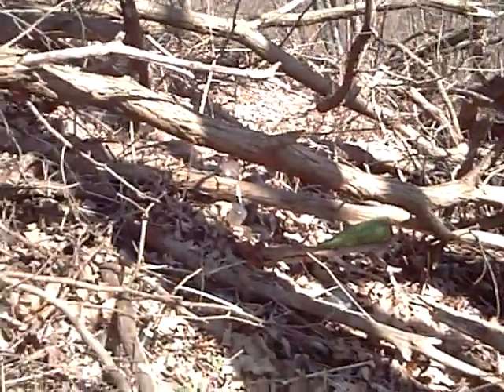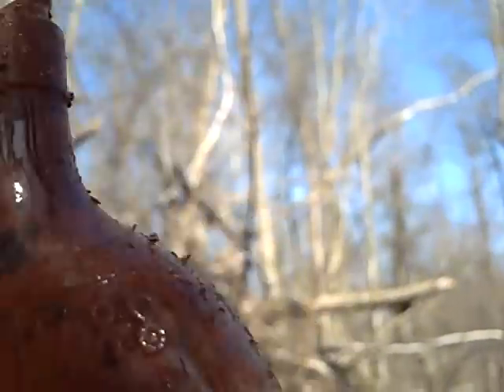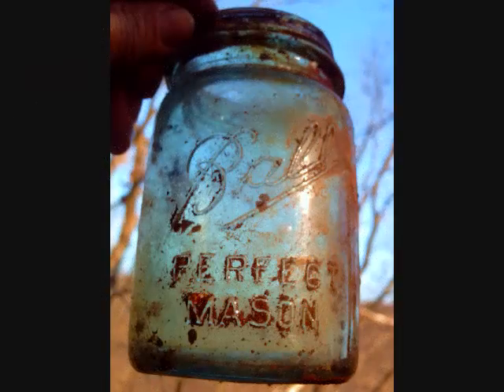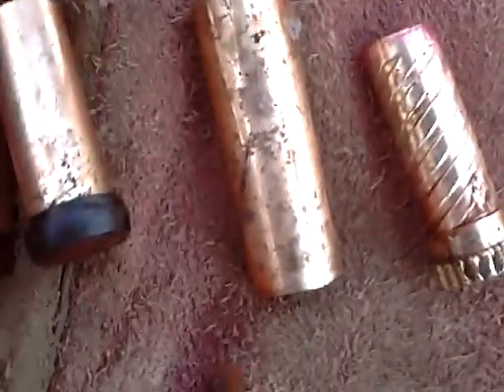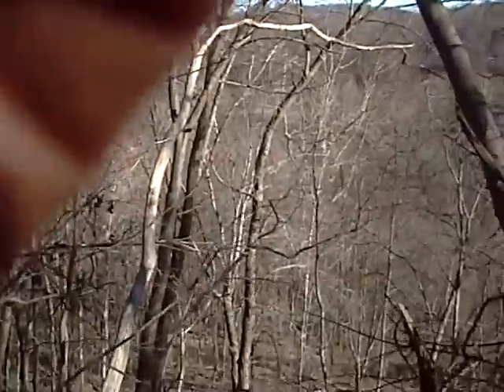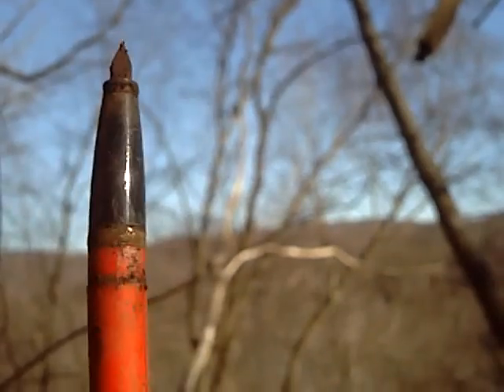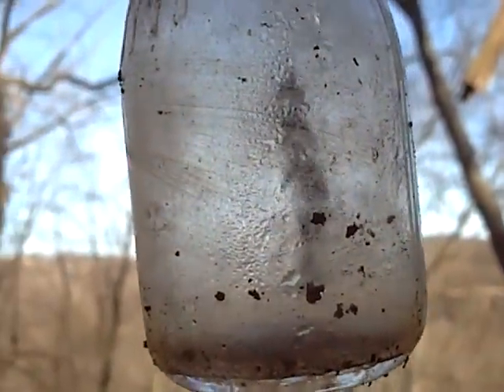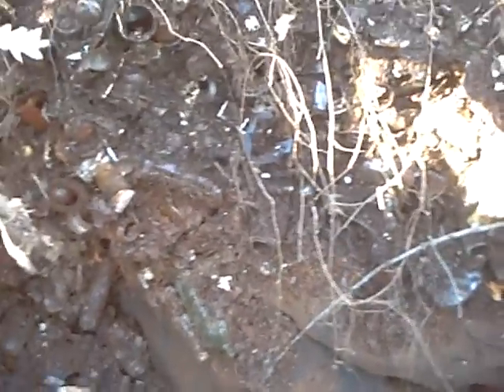Digging Bottles Again !!~Digging the Toy Dump !!!~Episode 6.wmv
digging the toy dump again